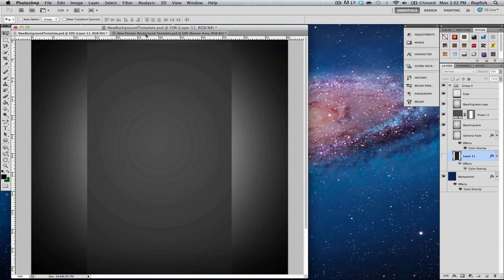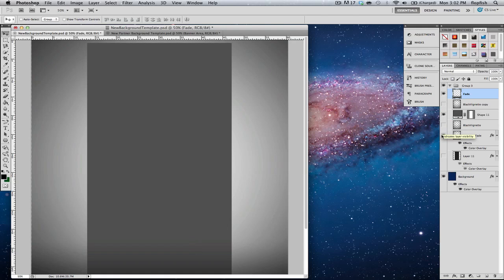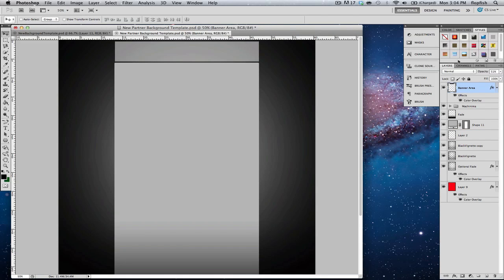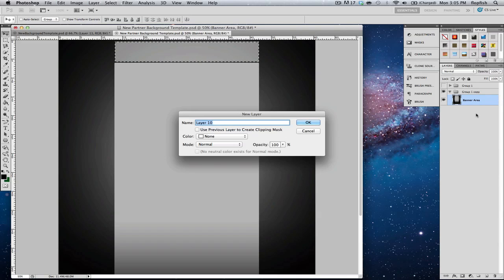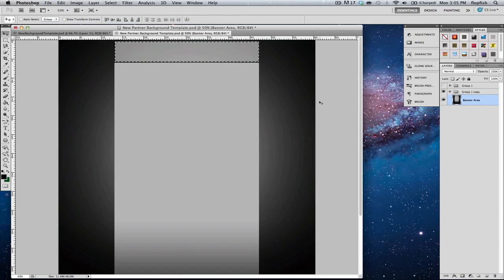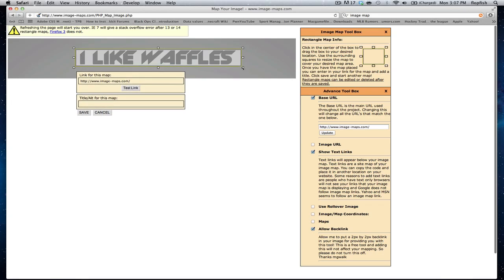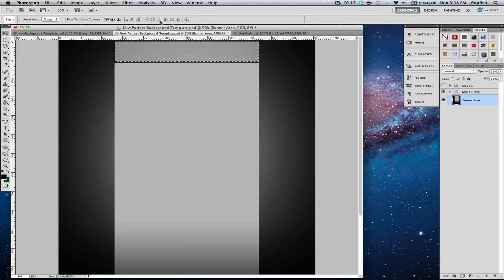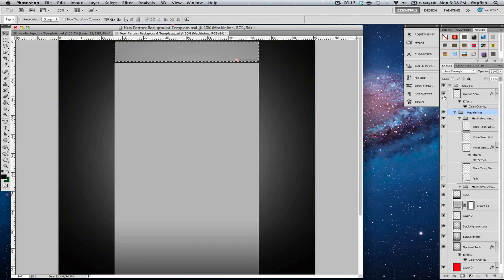New YouTube Background Templates for Partnered and Regular Channels in CS5! NO SURVEYS FREE DOWNLOAD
*OPEN DESCRIPTION FOR THE DOWNLOAD LINKS* New YouTube Background Templates for Partnered and Regular Channels in CS5! NO SURVEYS FREE DOWNLOAD

I will be doing a tutorial series on how to adjust to the new backgrounds and channel layout! I will also design them for you if you like (for $1 depending on the difficulty)

This video will teach you:
How to make a professional youtube background from a template
How to not use surveys for downloads